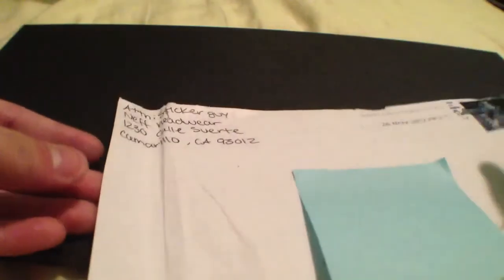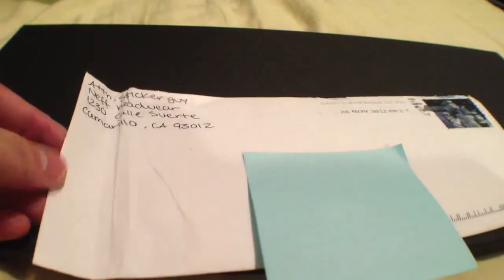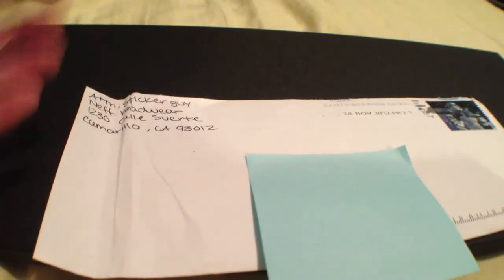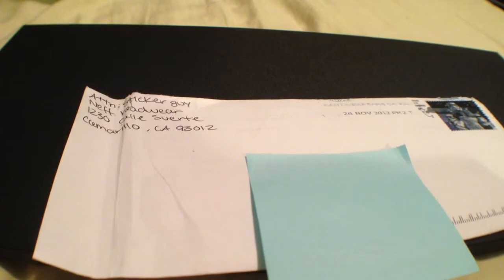Free Sticker #78 - Neff (SASE)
Reviewing stickers sent by Neff. This is a Self Addressed Stamped Envelope!